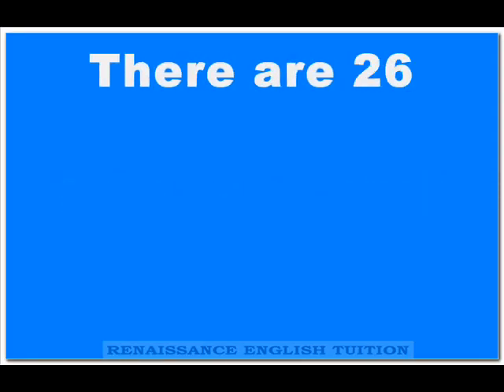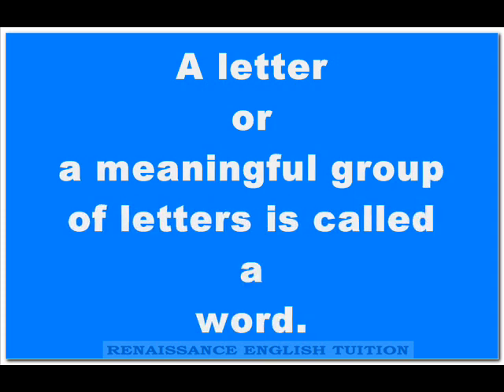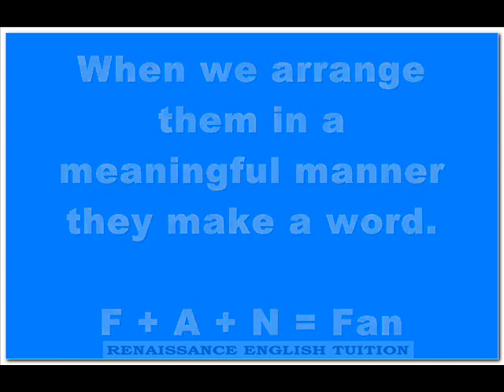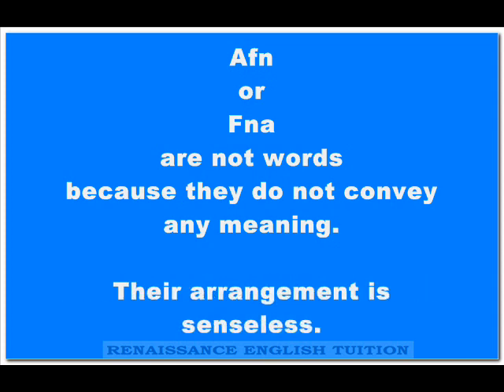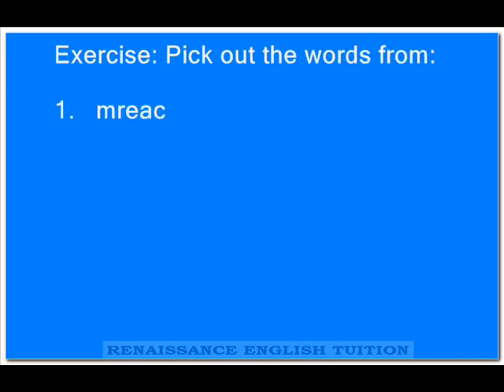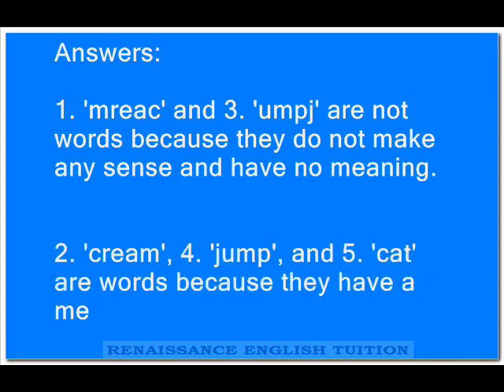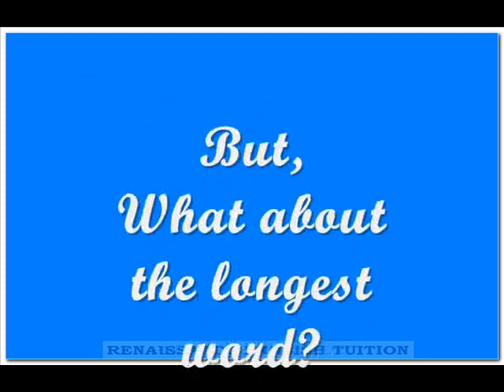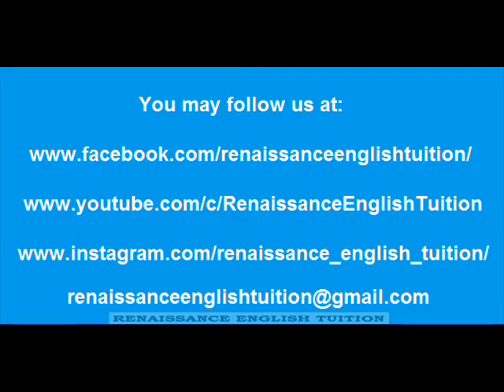Word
This video describes what a word is.

About us: Renaissance English Tuition is a home-based tuition for the preparation of IELTS. For this purpose English Grammar and Spoken English classes are also conducted here. This channel aims at helping students improve their level of English. Videos deal with a wide range of topics, from vocabulary and pronunciation to grammatical concepts. Spoken English activities that are conducted in the class are uploaded here. The students who want to take IELTS exam are properly coached and guided. Students of literature are also taught. We continuously endeavour to make Renaissance English Tuition a comprehensive English learning tool for everyone: both at home and online.

Comments, queries and suggestions are always appreciated at Renaissance English Tuition.